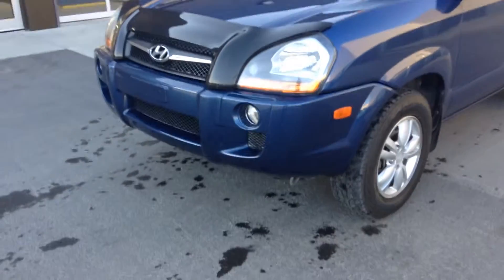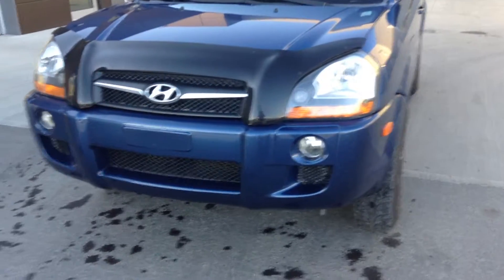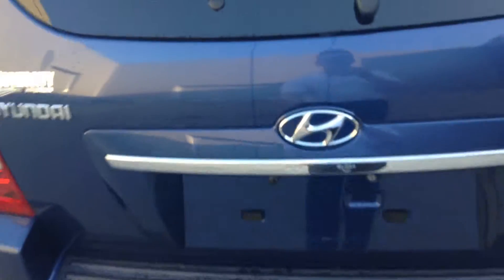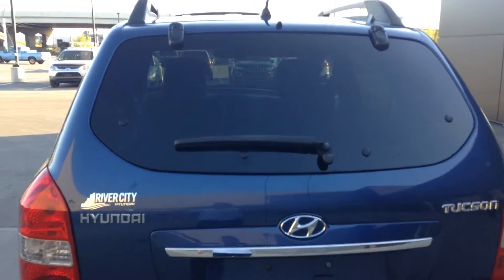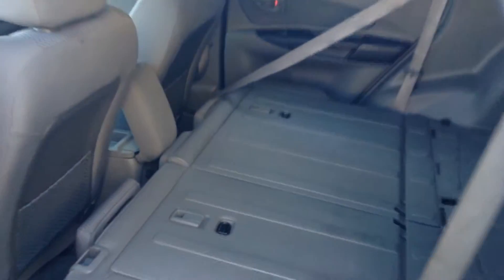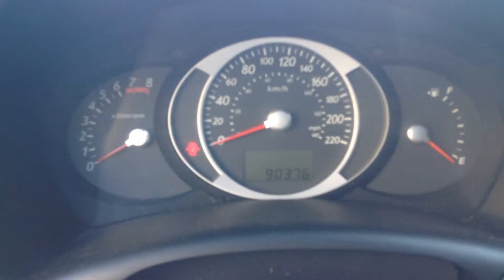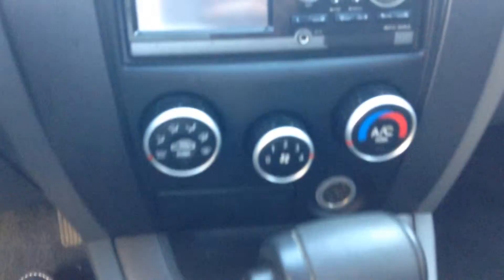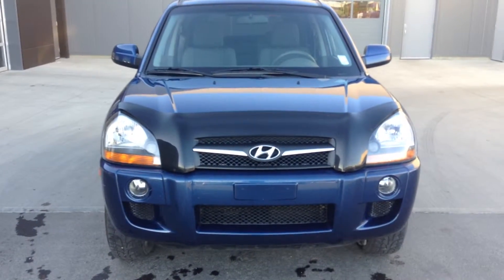Hyundai Tucson|| Edmonton Hyundai Dealer